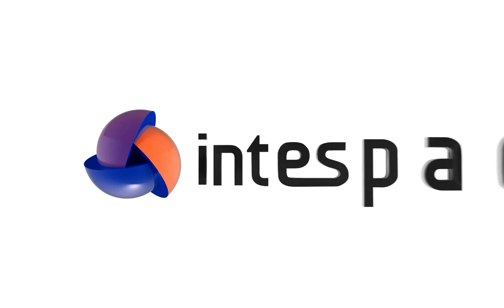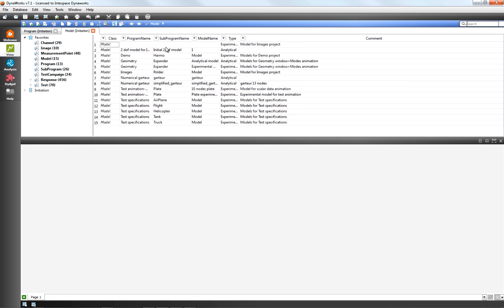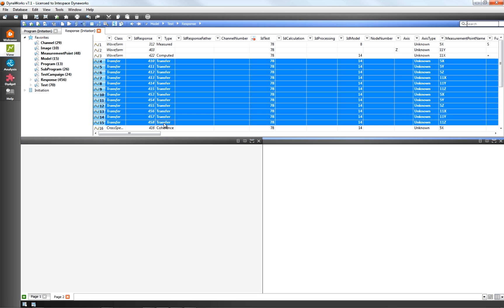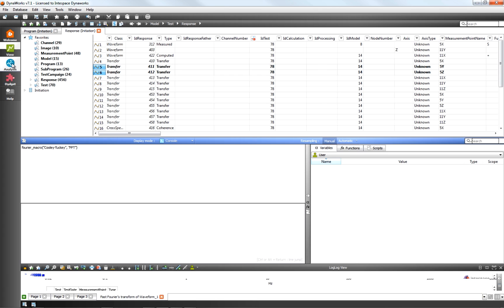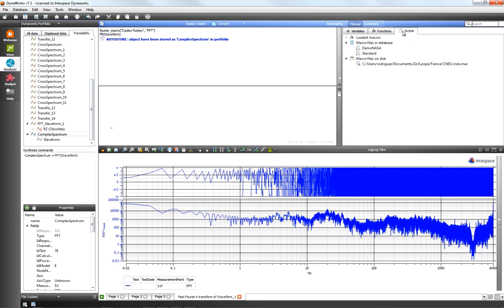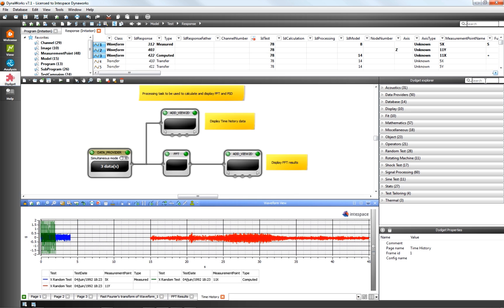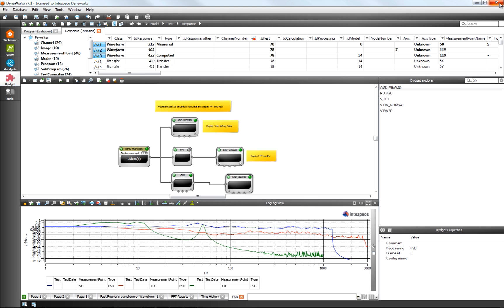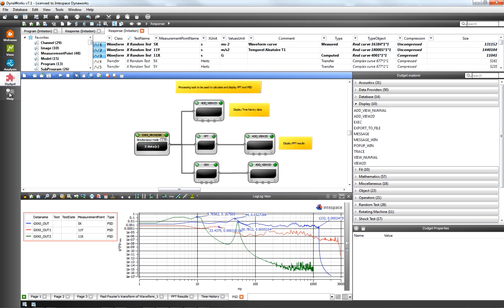Demo DynaWorks® V7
Designed by Intespace for in-house test data management and analysis, DynaWorks is now selected by all the industrial key players to conduct the most demanding projects.DynaWorks® evolves with a new version more intuitive, more ergonomic and more connected to cope with the challenges of tomorrow’s markets.
DynaWorks®7 offers a new means of collaboration between design offices, test centres and all the players in an industrial project. It proposes a single, shared platform, integrated into each of their processes. This approach guarantees seamless communication between the test and simulation activities throughout the product development lifecycle.

DynaWorks® est une solution logicielle performante adaptée à l'échange de données multi-métiers permettant de fédérer toutes les informations relatives aux essais et calculs effectués lors du développement de produits et projets industriels complexes.